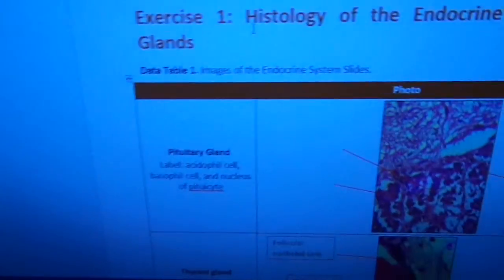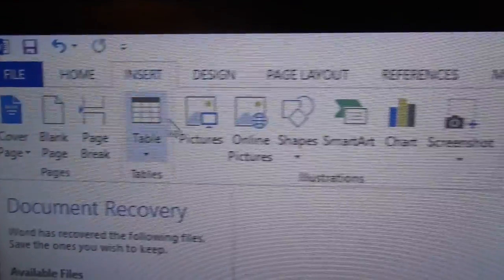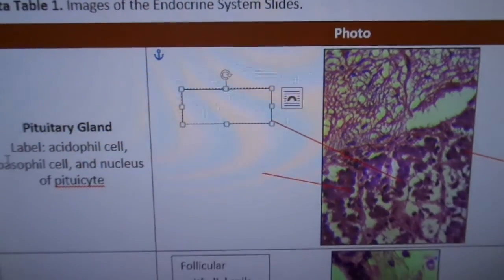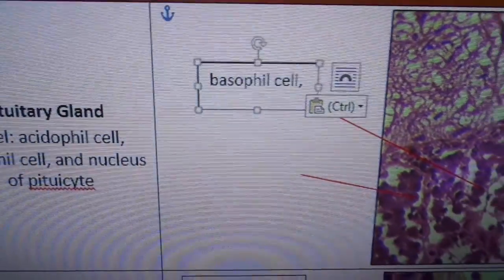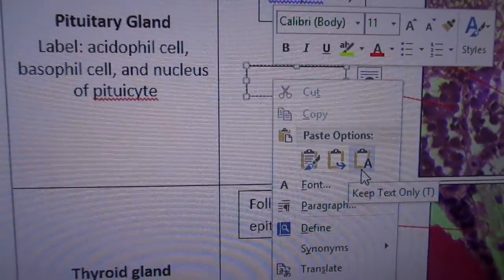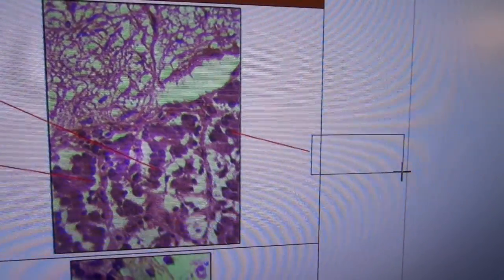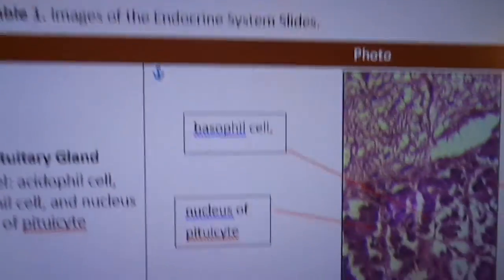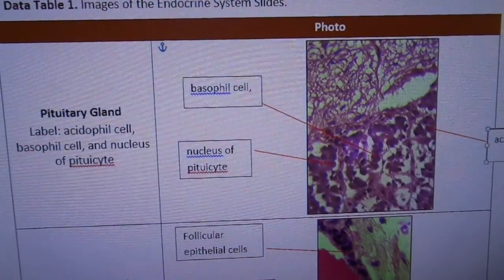Week 1 Video Lab Endocrine System